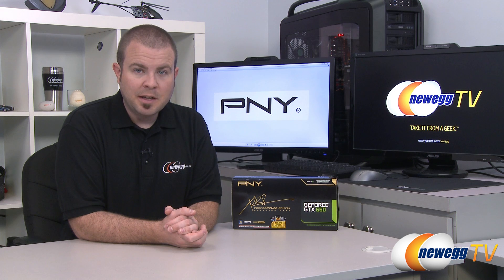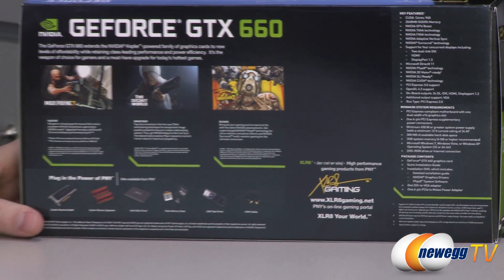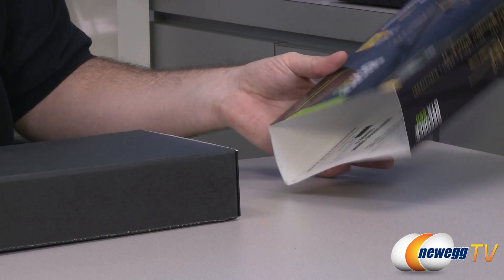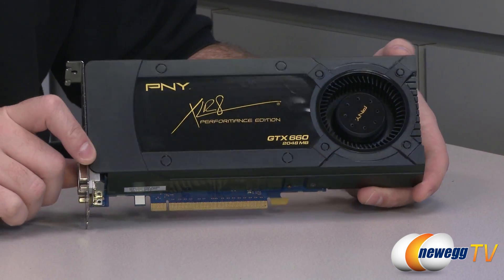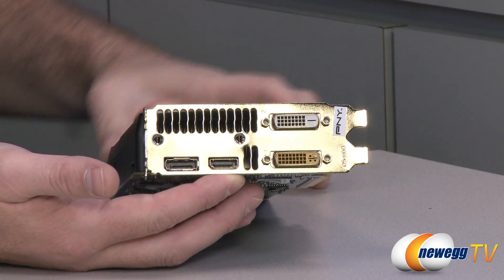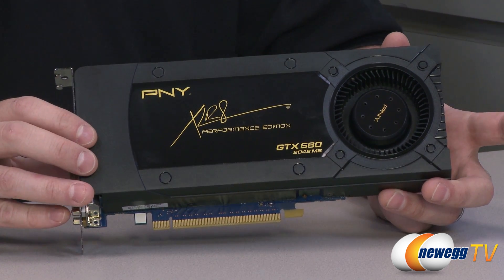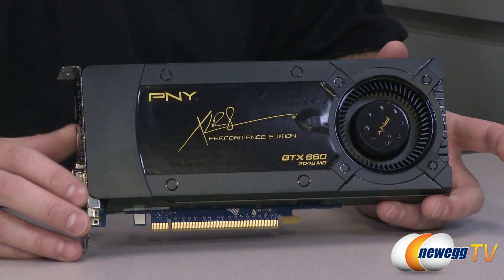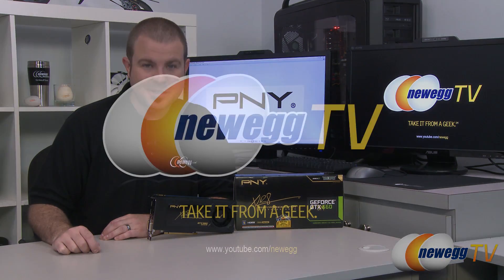Newegg TV: PNY GeForce GTX 660 2GB Video Card Overview & Benchmarks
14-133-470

The PNY GeForce GTX 660 XLR8 not only extends the NVIDIA Kepler-powered family of graphics cards to new levels of affordability but also retains class-leading performance and power efficiency. It's the weapon of choice for gamers and a must-have upgrade for today's hottest games. The PNY GeForce GTX 660 XLR8 graphics card represents the Kepler "sweet spot" for gamers—the ultimate combination of performance, power efficiency, and affordability.

PNY VCGGTX660XPB GeForce GTX 660 2GB 192-bit GDDR5 PCI Express 3.0 x16 HDCP Ready SLI Support Video Card

- Credits -
Presenter: Paul
Producer: Lam
Camera: Anna
Post-Production: Anna